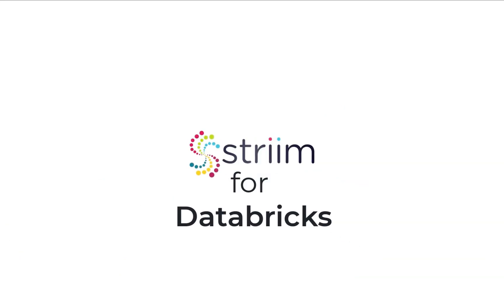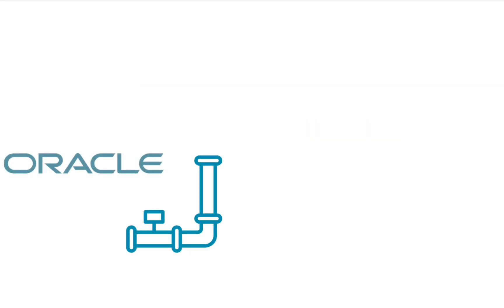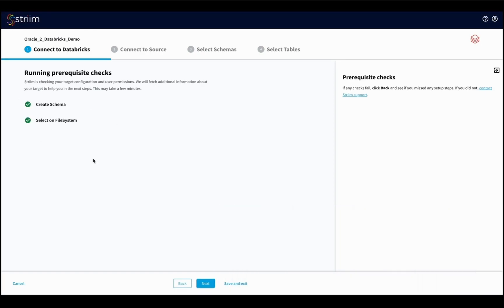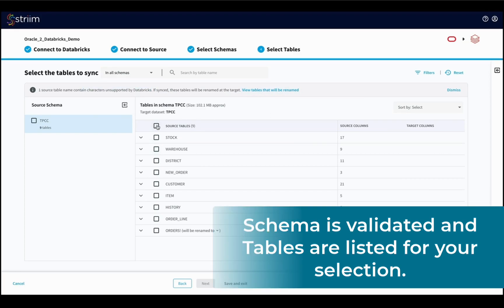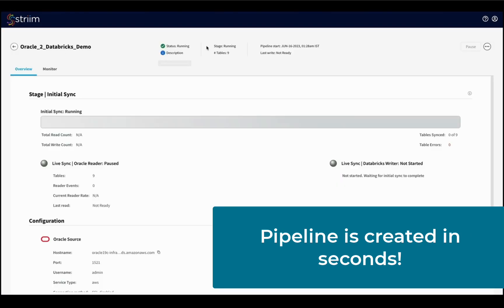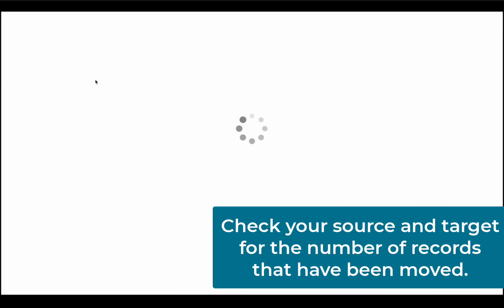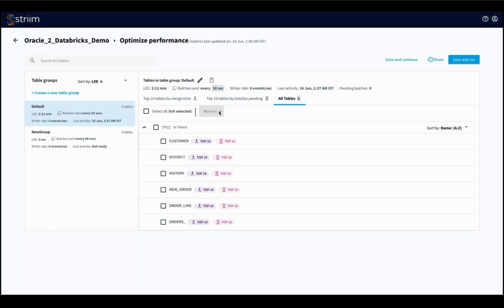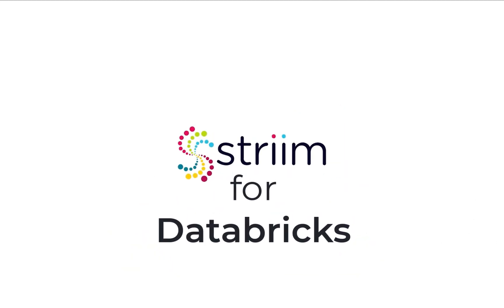Striim for Databricks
Striim for Databricks provides a high level of automation. Customers can set up their data pipelines with a few clicks, and Striim takes care of the rest. Striim uses patented technologies and Databricks best practices to parallelize writing to Databricks to maximize pipeline throughput and reduce end-to-end latencies. Striim continuously monitors and reports pipeline health and performance. Striim for Databricks natively stores and reports health performance data so customers can quickly analyze and optimize pipeline performance based on real-time, near-term, and historical data.

Customers can learn more about Striim for Databricks Striim builds and hosts the data pipelines in the customer’s chosen Databricks region, thus enabling them to meet their business and regulatory requirements. Striim for Databricks is designed with standard enterprise-grade security and reliability features, including end-to-end encryption, schema evolution, efficient state management, and automated alerting, monitoring, and notifications.